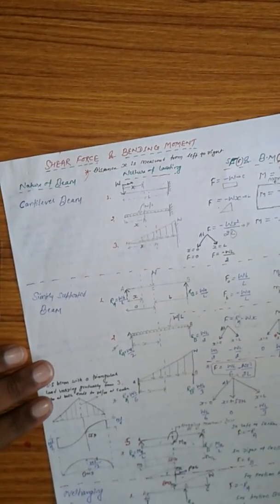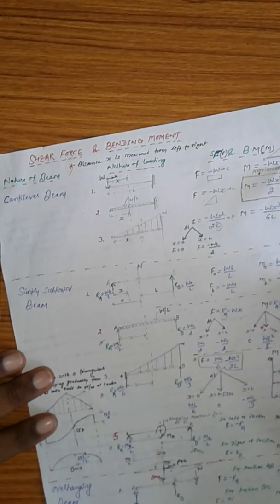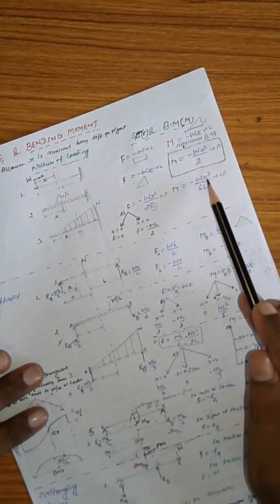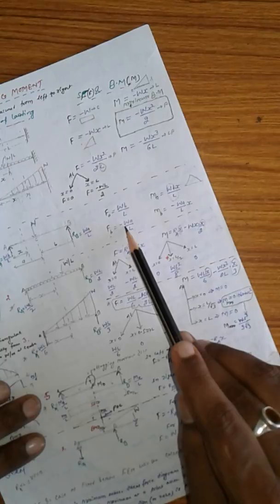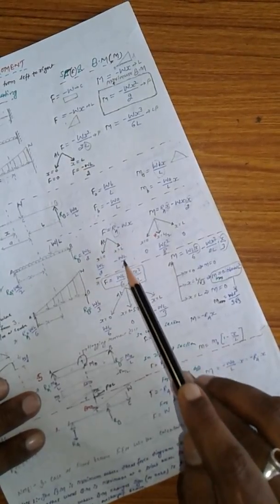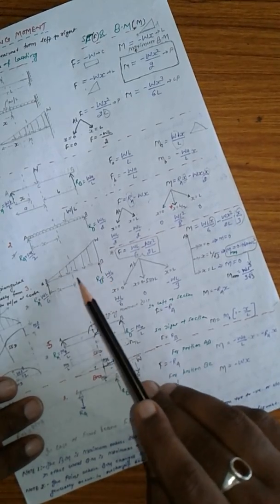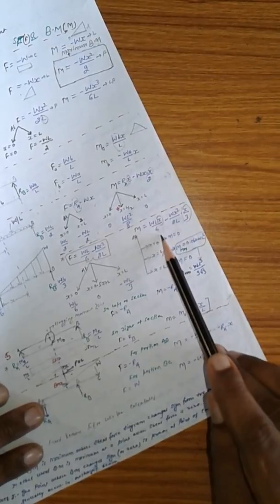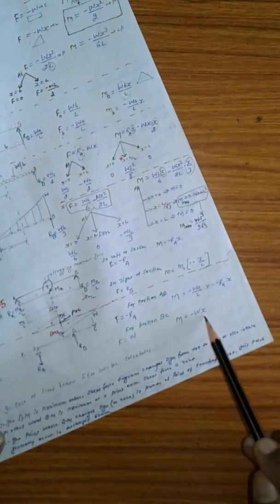Shear force and Bending moment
Standard cases  of shear  force  and Bending  moment  in different  beams